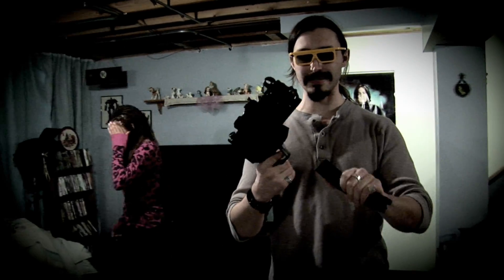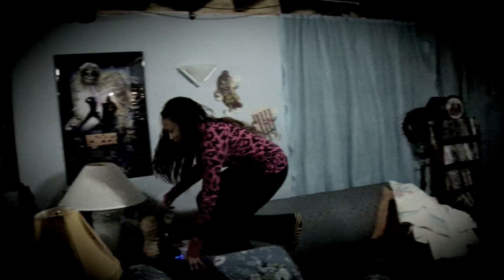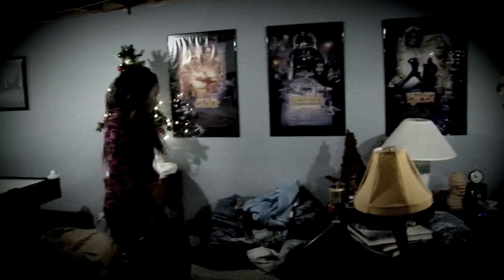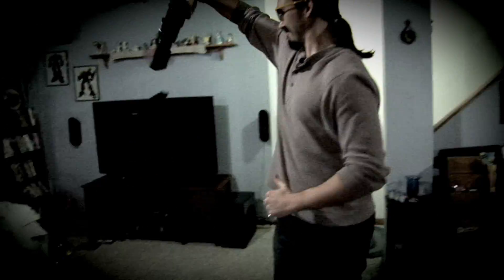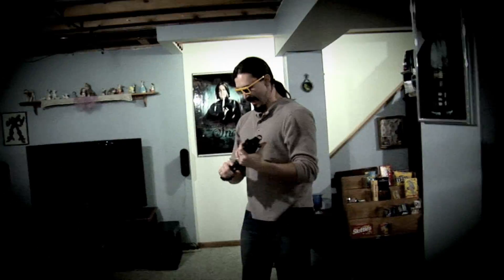Shanas Death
This was a fun little project we worked on while at a Christmas party.